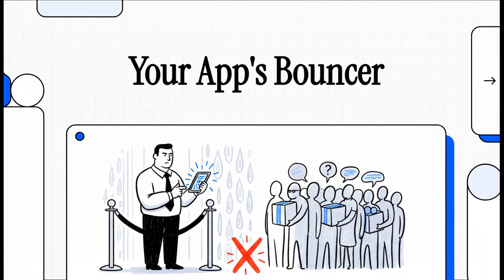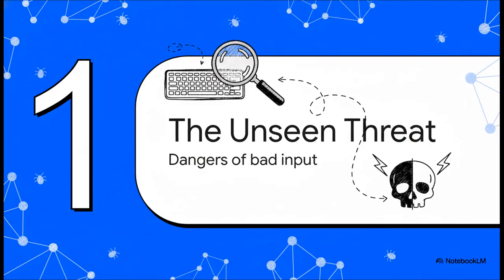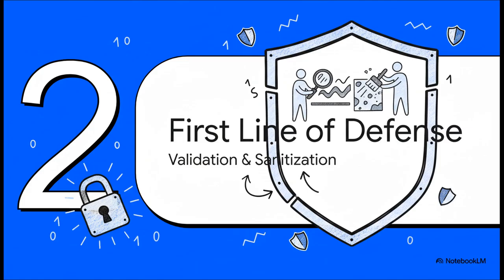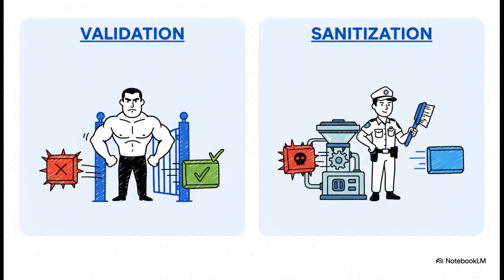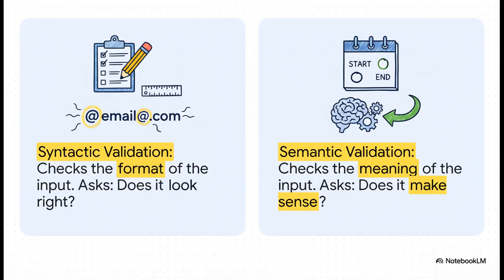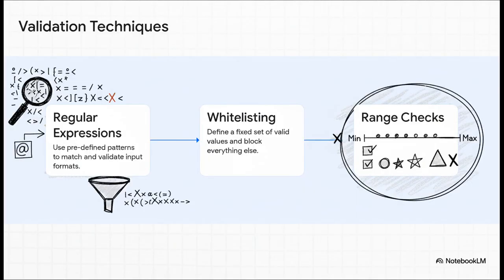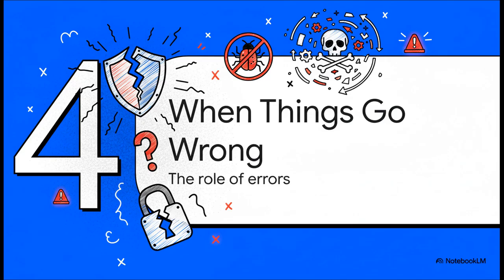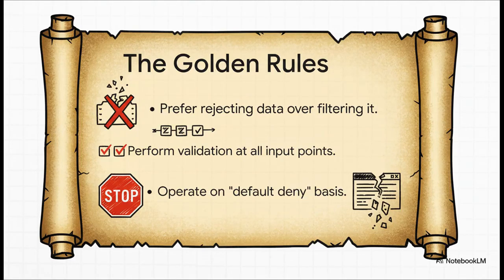Input validation & Sanitization | Lec 8